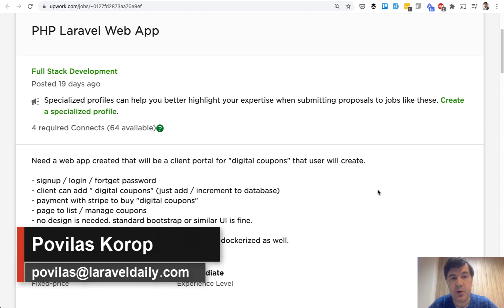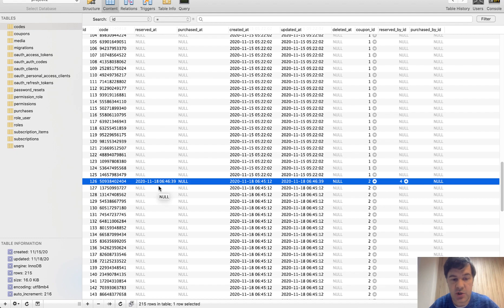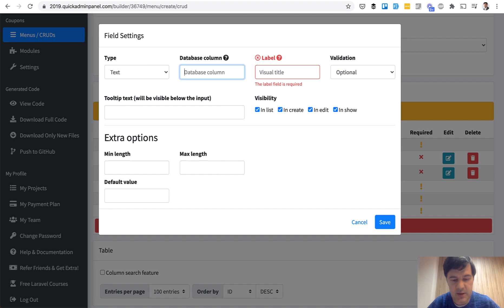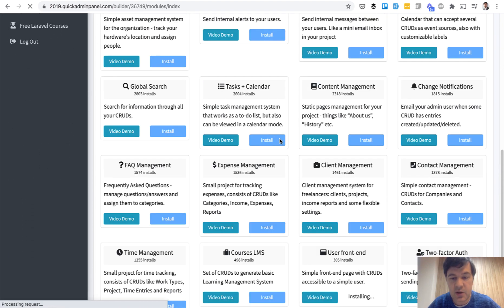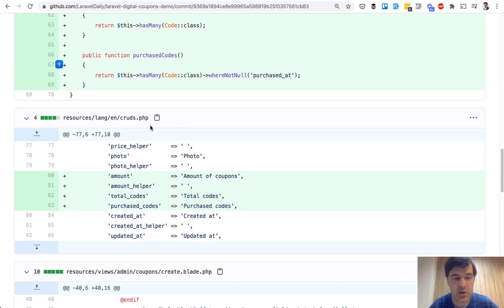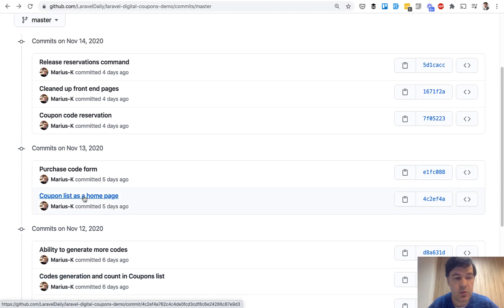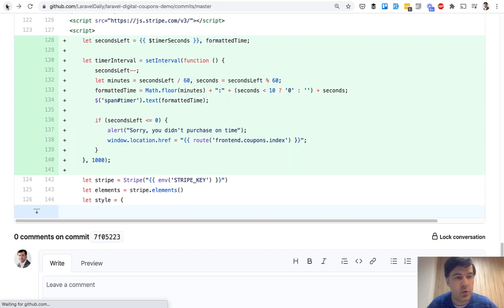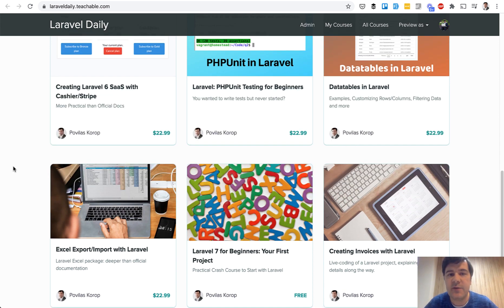Laravel Demo: Digital Coupons E-Shop with QuickAdminPanel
Another demo from our team, based on Upwork job: half generated with our QuickAdminPanel.com, with some custom code on top, and we look at both sides in this video.

00:00 Intro: About Project
00:25 Demo: How it works
03:41 QuickAdminPanel: 3 CRUDs and 3 Modules
08:27 Preview the Generated Code
09:12 Customizing the Code

Article "How to Add Stripe One-Time Payment Form to Laravel Project"